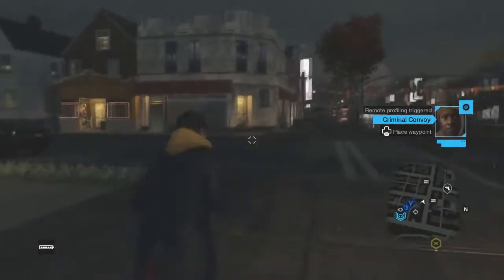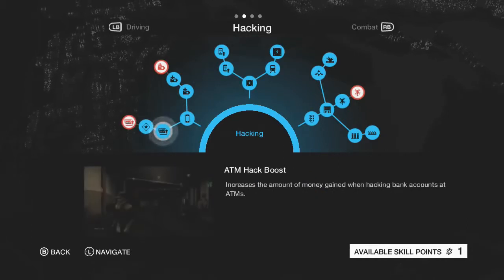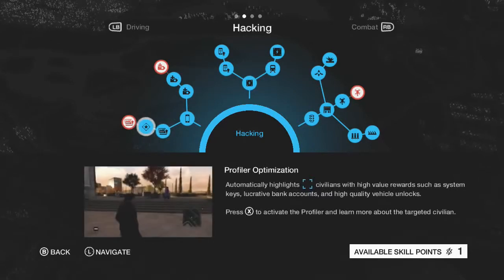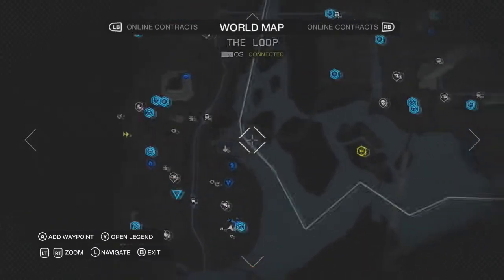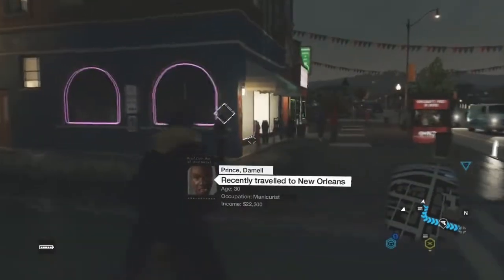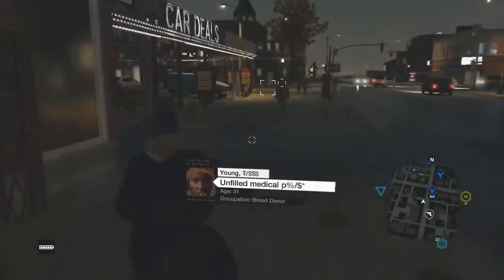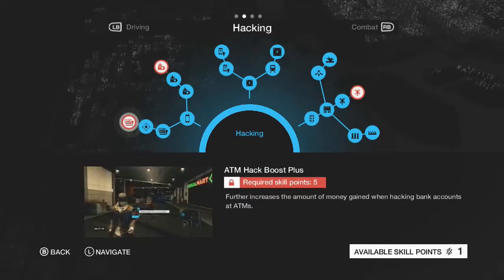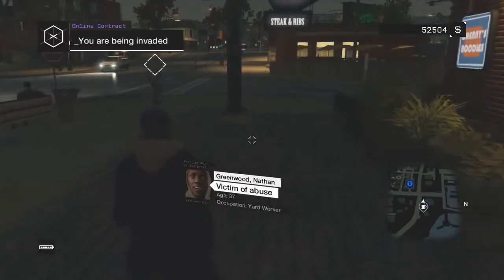Watch Dogs Glitches, Tips, and Tricks How to get $720,000 per hour Unlimited Money